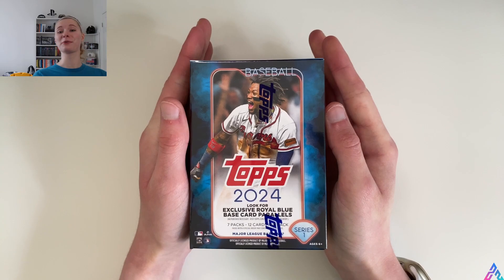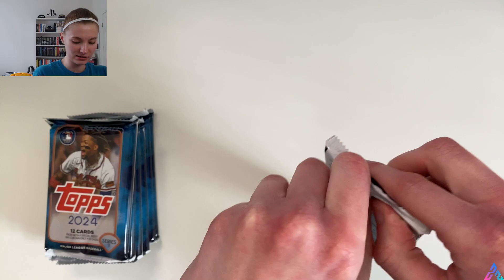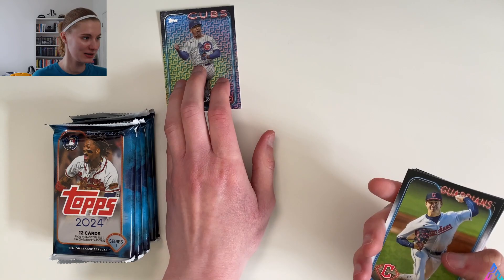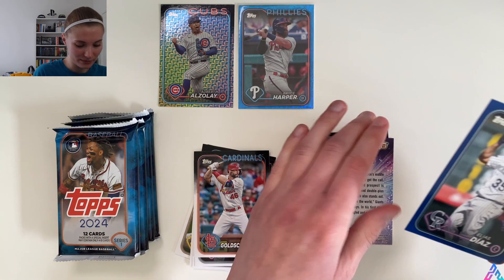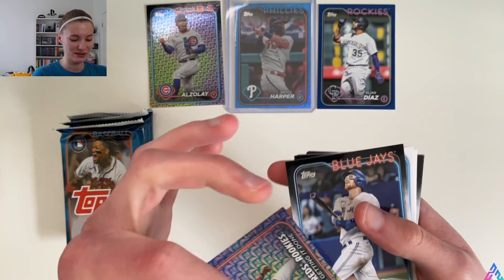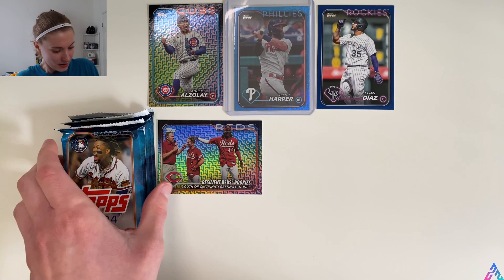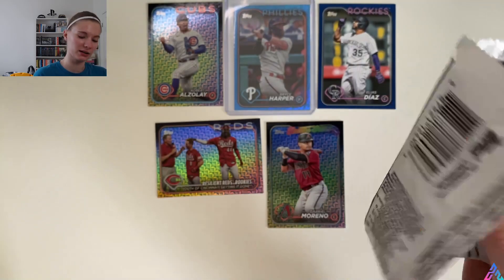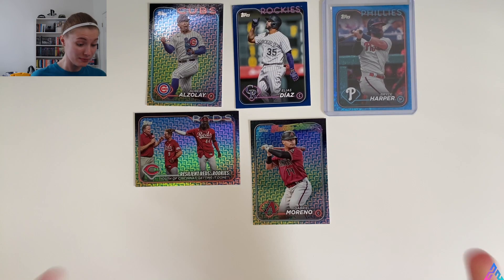Retail Rips! /999 Pull! | Topps 2024 Series One Blaster Box!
First retail rips of 2024! Enjoy!

Hello! Ashley Sanders here! I am a Class of 2022 college graduate: BS in Health Science and BA in English. I work at Sony San Diego Studio as a Content Specialist on MLB The Show. Amongst many hobbies I have, I enjoy playing video games. As an extremely competitive sports fan, you can find me frequently playing MLB The Show. I stream over on Twitch, but I export each stream to YouTube and make original content here. I appreciate you following along! I have been streaming on Twitch since May 8, 2020, and I became a Twitch Partner in August 2020!

This video was recorded on April 14, 2024